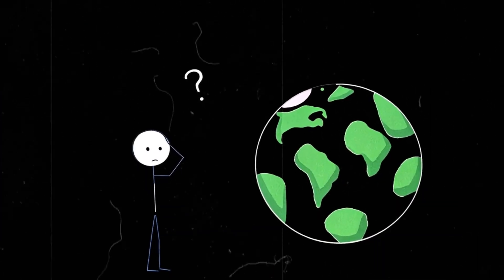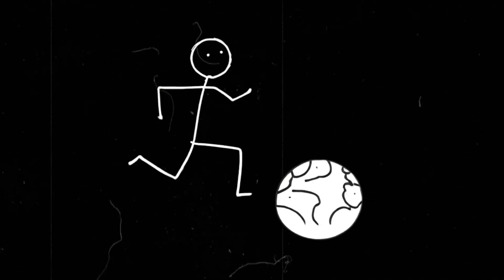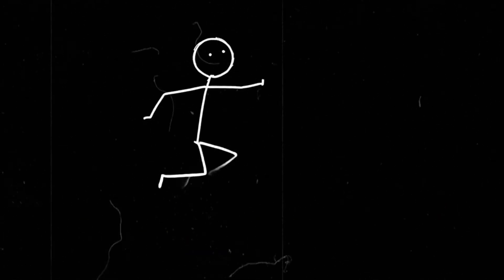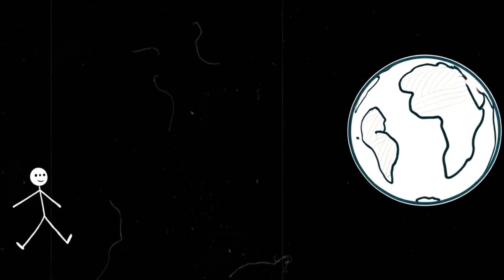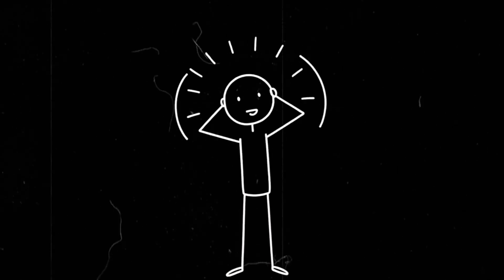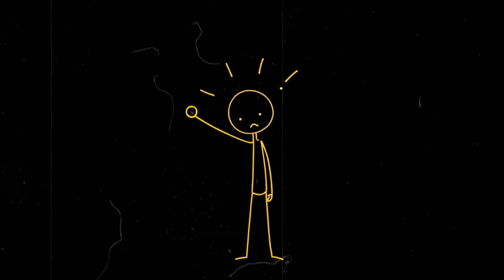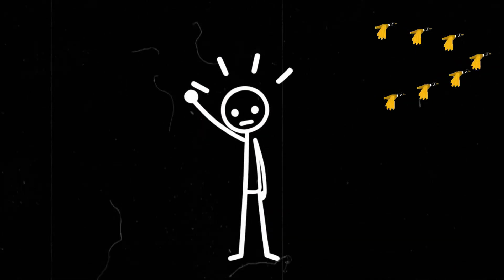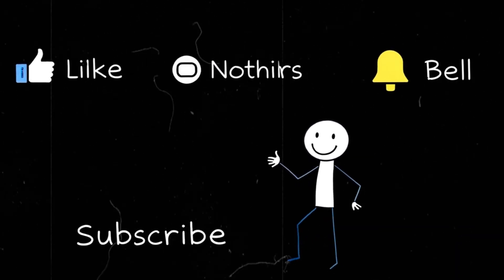What happens if every single human on Earth jumps at the exact same time ?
What happens if **every single human on Earth jumps at the exact same time?** 🌍🦘 Would the planet shake? Could we actually move the Earth? In this **wild thought experiment**, we break down the **science, physics, and unexpected consequences** of a **planet-wide jump!** 🚀🔬